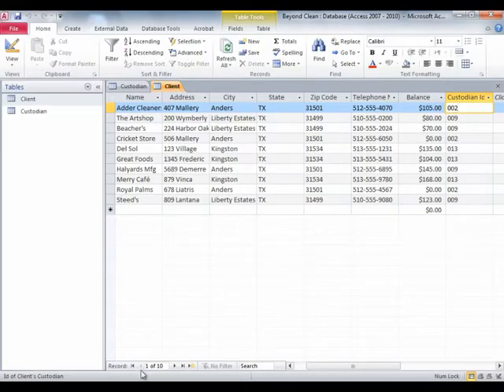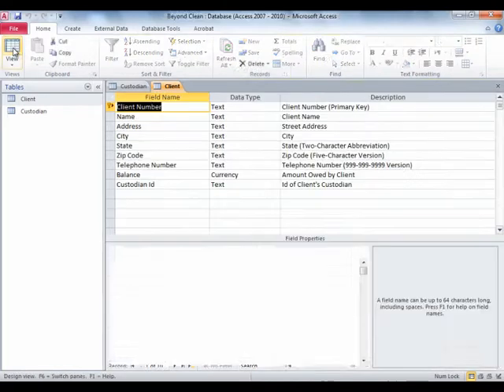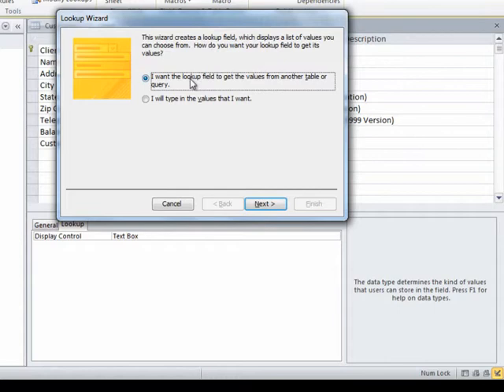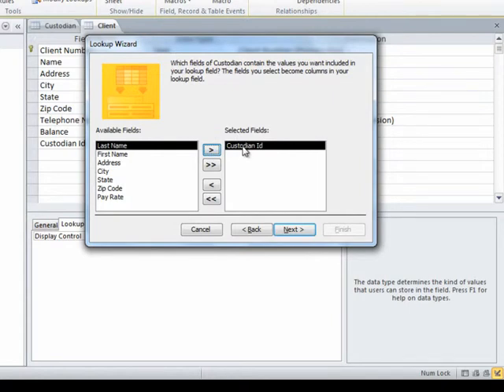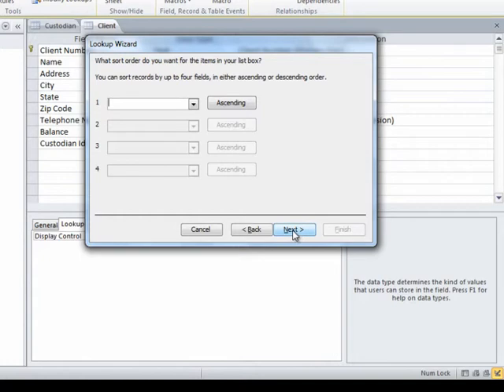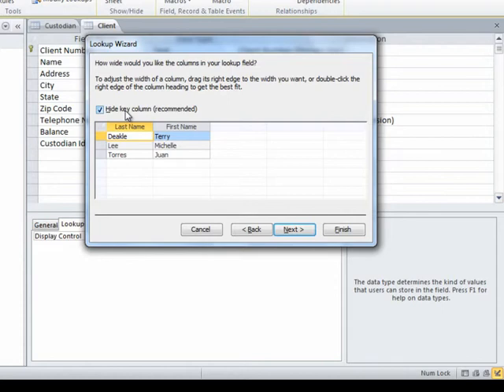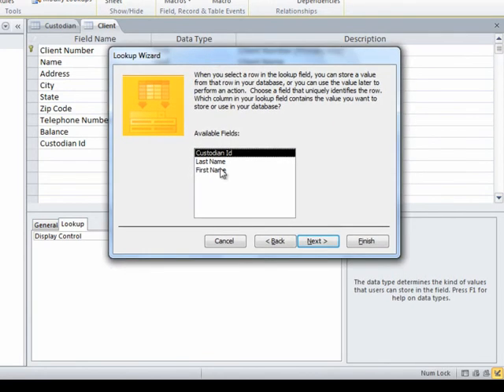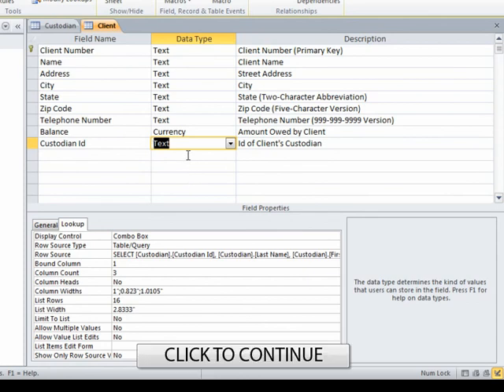Access 2010: Looup Wizard